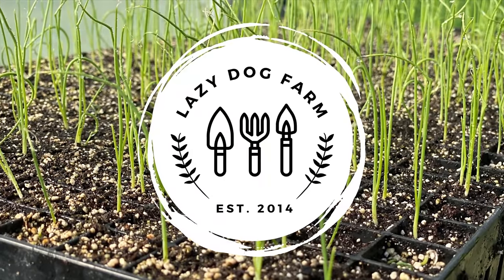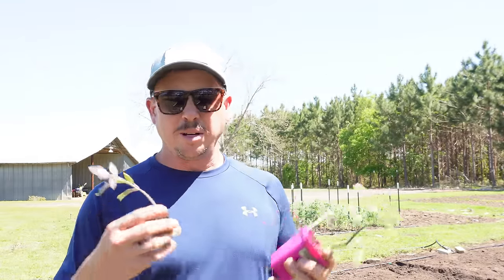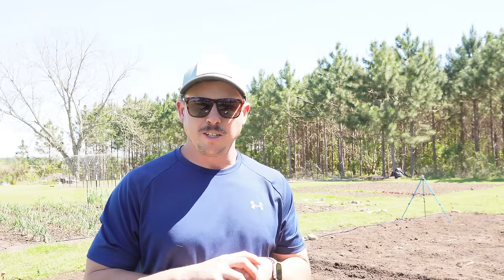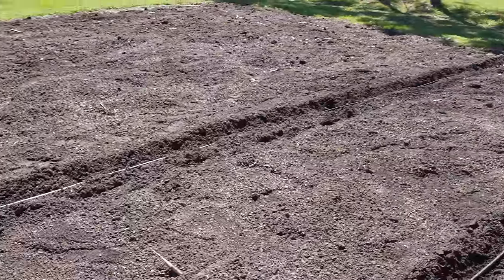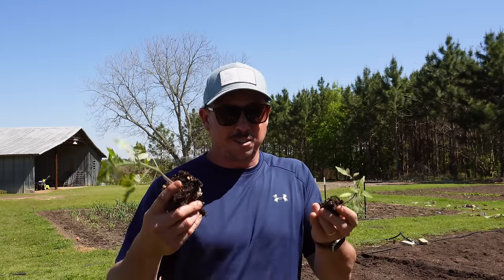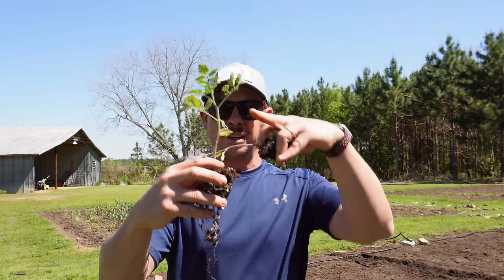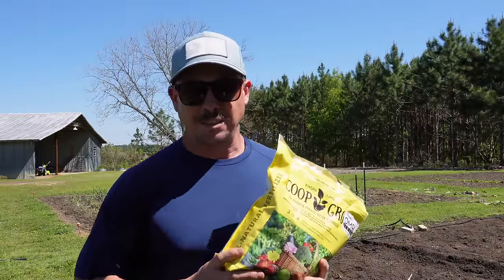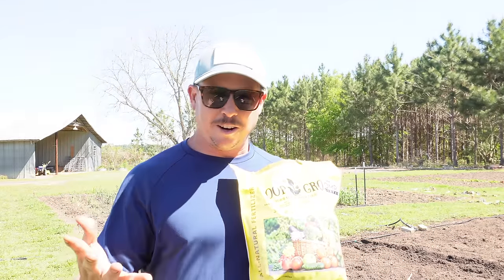Don't Use This When Planting Tomatoes!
Learn why you shouldn't use extra calcium when planting tomatoes in this informative video! Join us as we plant determinate and indeterminate tomatoes while discussing the best techniques.

CHAPTERS:
0:17: 🍅 Planting tomato plants without the need for additional calcium and discussing tomato varieties and nutrient deficiencies.
2:57: 🍅 Optimizing tomato planting for efficient growth and filming purposes.
6:18: 🍅 Factors causing Blossom End Rot in tomatoes despite soil calcium abundance.
8:43: 🍅 Planting tomatoes with drip tape using 6 in emitter spacing to conserve water and ensure plant health.
11:49: 🍅 Planting tomatoes with 3ft spacing and colorful labels for different varieties.